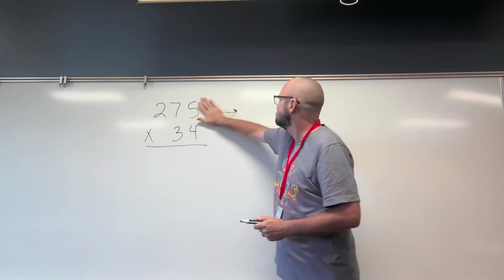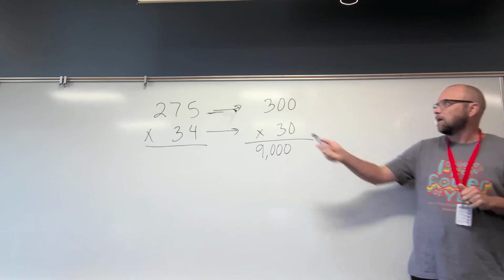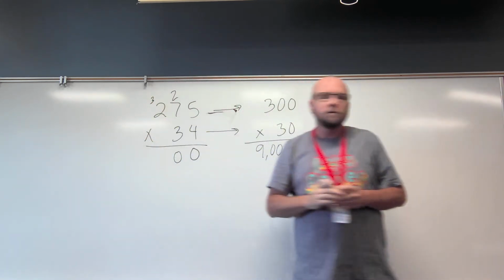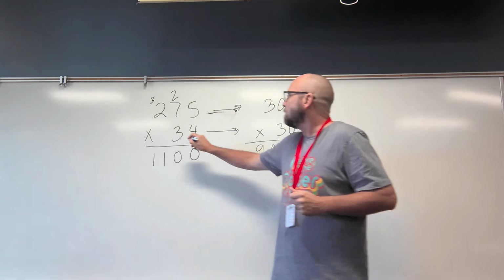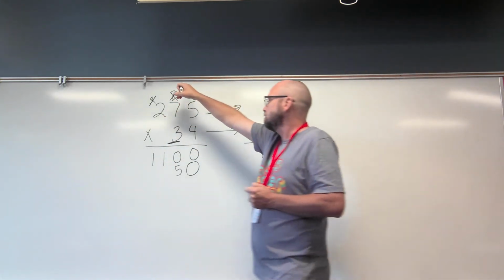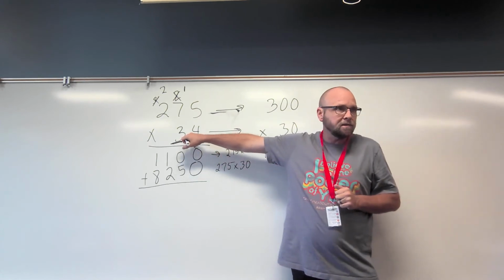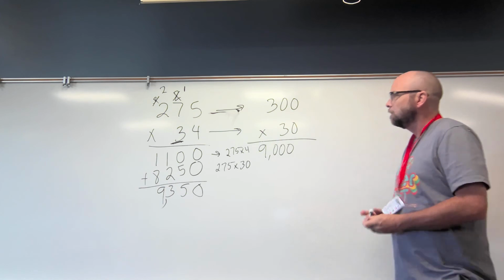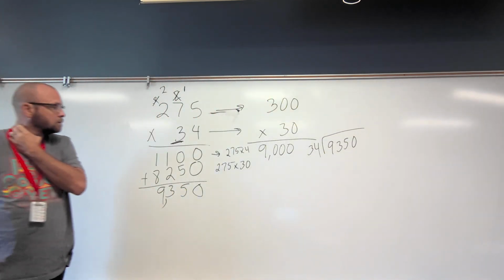2021 09 27 Three Digit by Two digit Multiplication